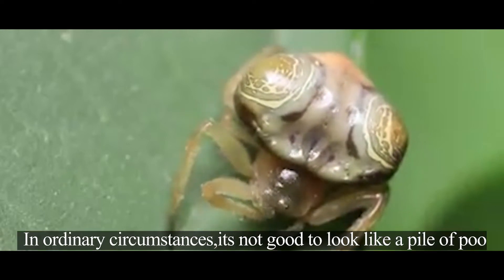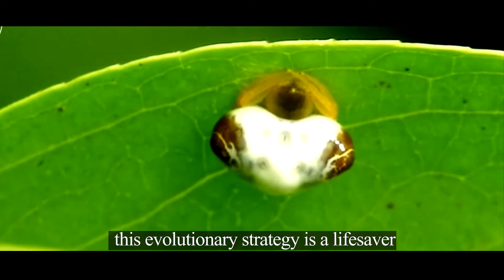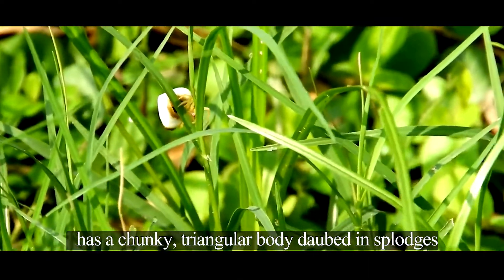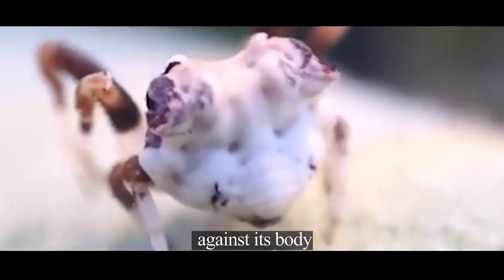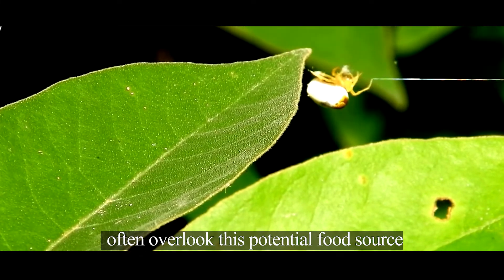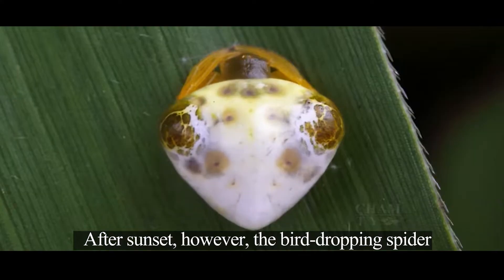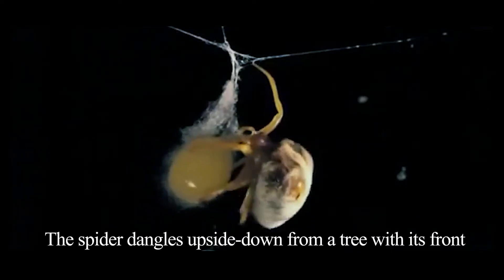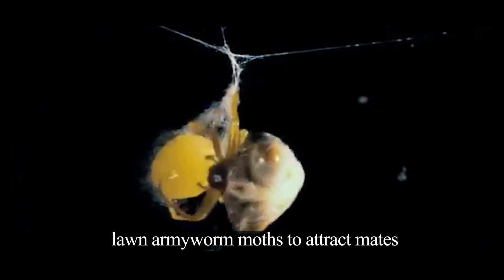What is a bird-dropping spider? | interesting insects | amazing facts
What is a bird-dropping spider?  Where does it live? Why is it called so? To find an answer to these questions and find out more facts about this spider watch this video.

Short facts
science insider
bright side
be amazed
facts
interesting facts
amazing facts
random facts
science facts
mind blowing facts
most amazing facts
world facts
top enigmatic facts
facts of life
weird facts
did you know facts
facts about anything and everything
facts about everything
101 facts about anything and everything